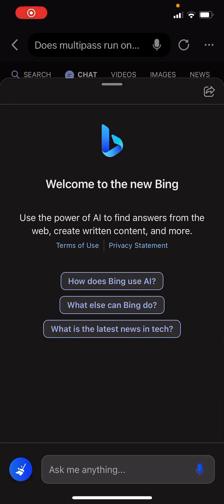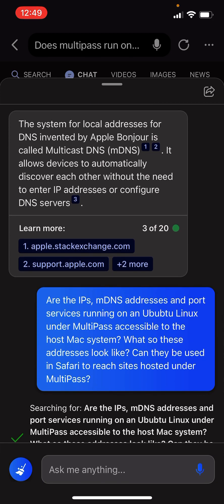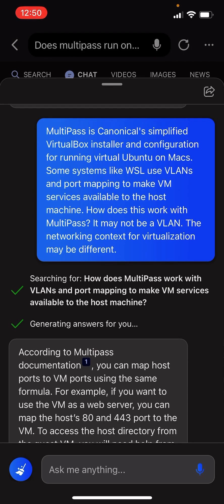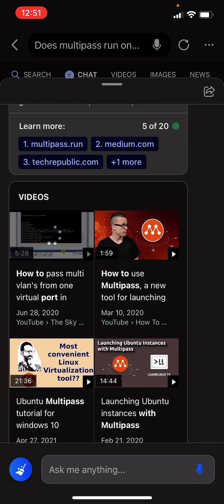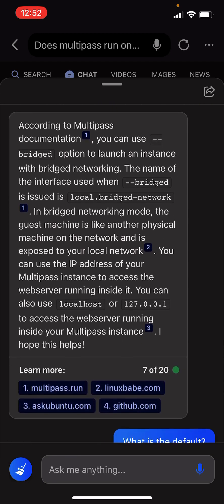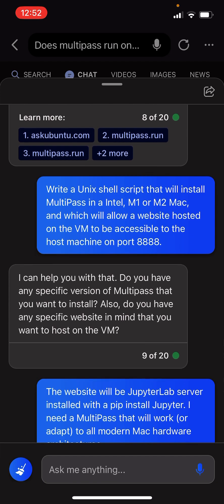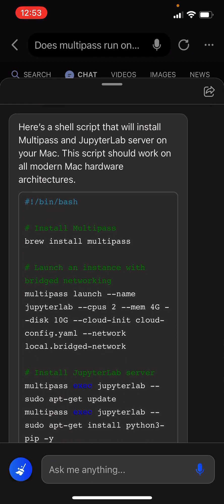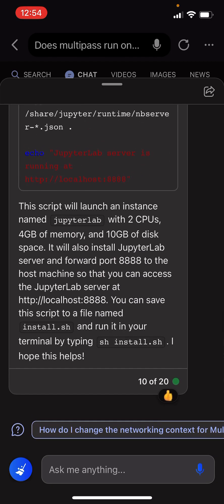How To Host Linux Jupyter on Intel, M1 or M2 Macs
All my focus generally belongs to Windows because cheap hardware and touchscreens, but I'm a Mac guy too and my latest work on the Linux Wonderland DrinkMe script that actually installs Jupyter correctly (I.e. the Linux version) deserves to work on Mac just as well.

You Macolytes deserve a Linux that can work at the great portable and interoperable layer of tech that has come to me our modern reality in which Debian derivative Linux's have fulfilled the promise of Java virtual machines (JRE's and JVM's).

People just don't know it yet, but analogous processes to this will be standard form in a few years. It's as highly compatible with the cloud way of doing things even though it lets you take advantage of local resources like you can't in the cloud (the use of non-cloud IPs and inbounded browser automation).